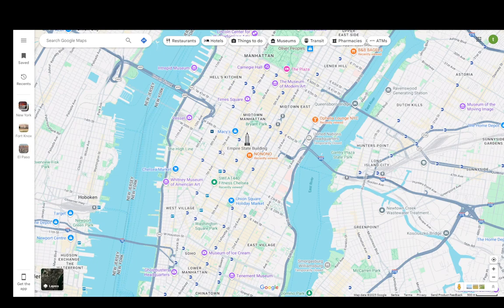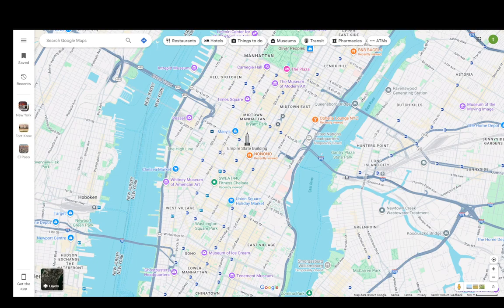How To Fix Google Maps Location Problem Tutorial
Today we talk about fix google maps location problem,google maps not working,how to fix google maps navigation,google maps tutorial